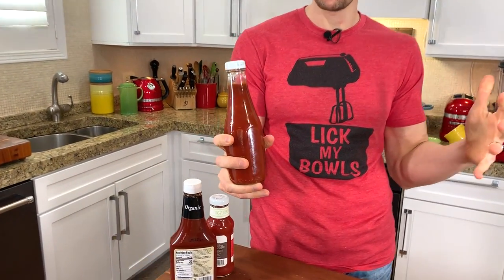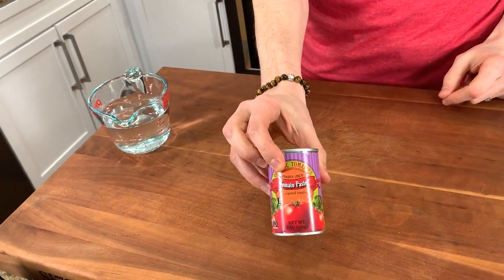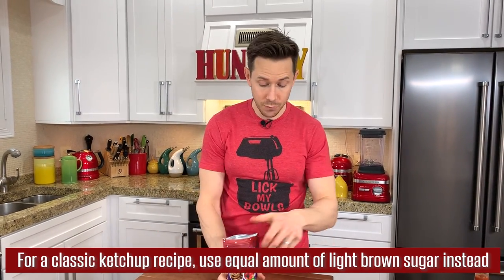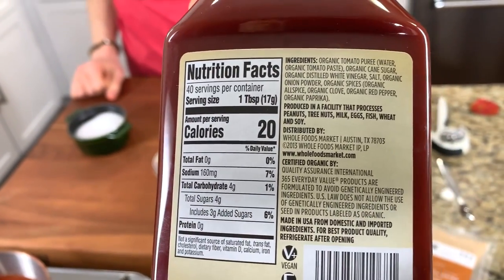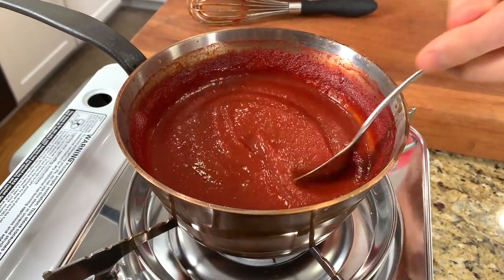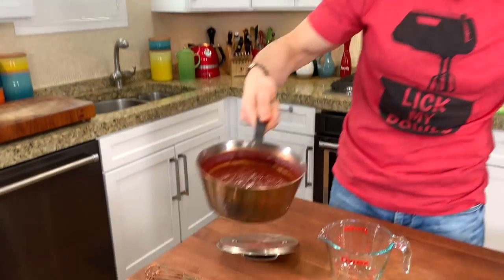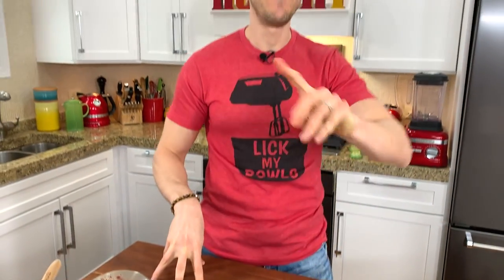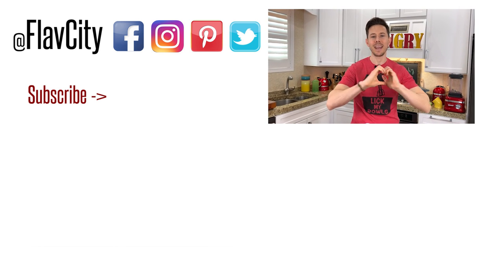How To Make Homemade Ketchup - Sugar Free, Keto & Paleo - Bobby's Kitchen Basics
I am so excited share my homemade ketchup recipe that is sugar free! This idea got started when I noticed how expensive keto ketchup is at the store, and it turns out it is really easy to make sugar free homemade ketchup! It only costs $3.06 for 12 ounces of this paleo ketchup recipe, and the amount of effort is tiny! Simmer the ketchup recipe for 45 minutes, blend it up, and you have homemade sugar free keto ketchup. I think we should do a homemade condiments series, what do you think!? Much Love..Bobby, Dessi, & Art XOXO

Macros per tablespoon of ketchup:
7.3 calories
1.26 grams of net carbs
1.49 grams of total carbs
0 fat
0.21 grams of protein
0.21 grams of fiber

GET THE KITCHEN GEAR I USE:
the best can opener

portable gas burner

monk fruit

Sukrin gold brown sugar substitute

hand stick blender

spice canisters

good cheaper chef's knife

oil splatter guard

I'm out to prove that home cooks can be rock stars in the kitchen. I'm rocking the best healthy meal prep recipes on YouTube every Saturday morning!